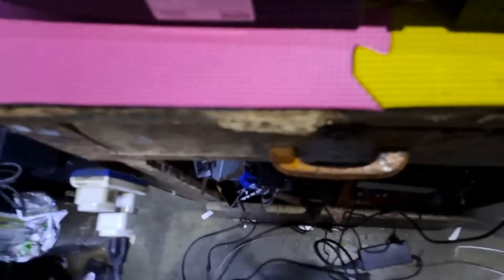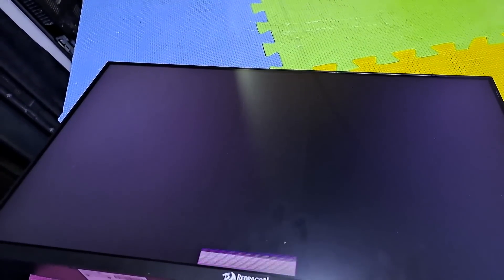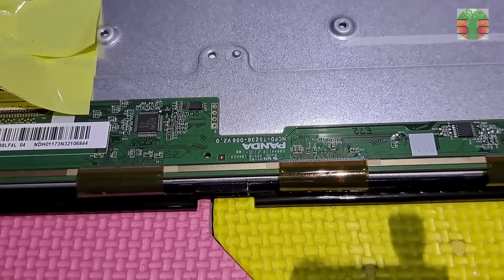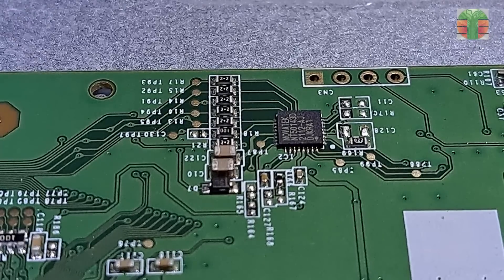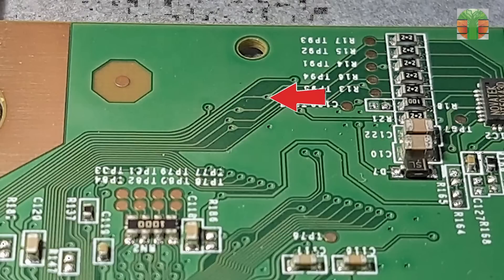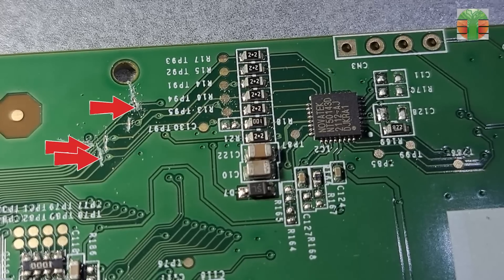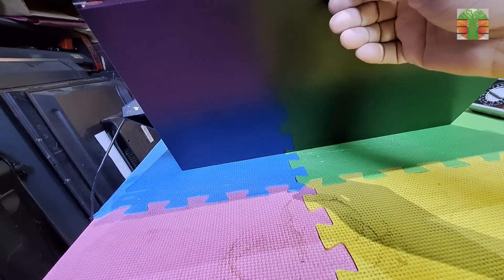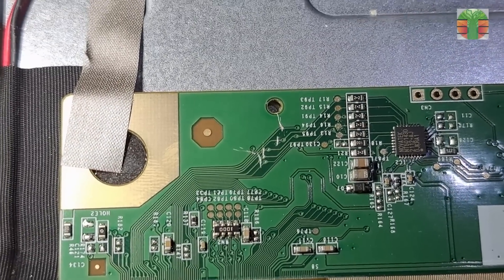Flickering image fix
This video shows how to repair a flickering image of a 24 inches PC monitor.